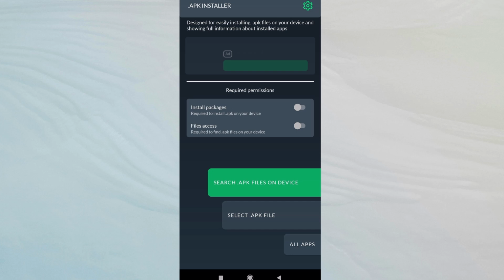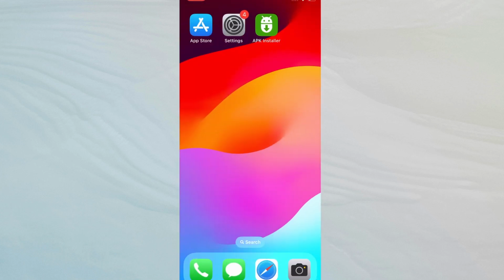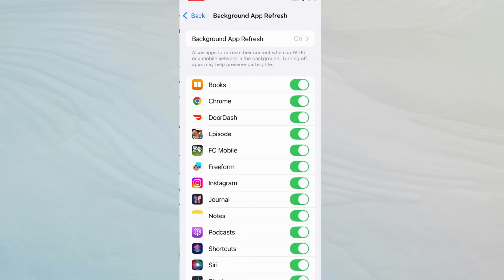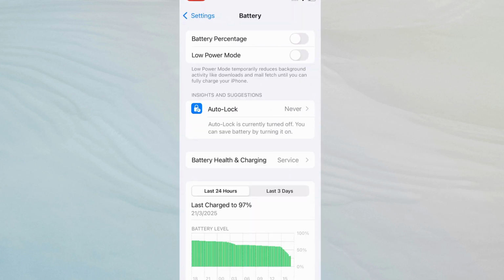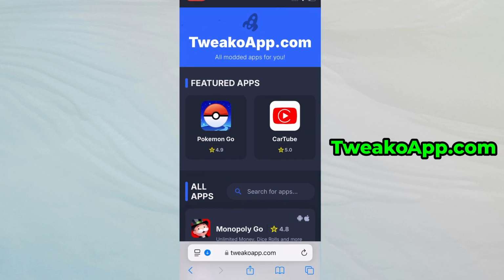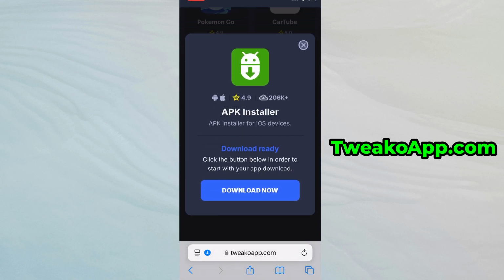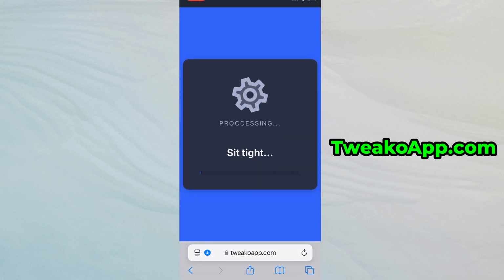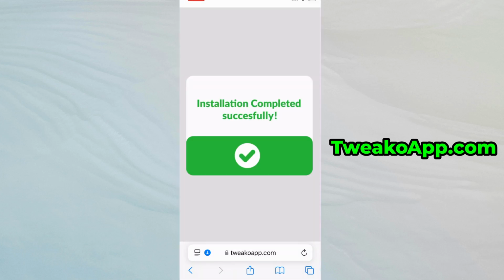How to Install APK Files on iOS ✅ Install APK Files on iPhone (2025)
In this 2025 guide, I’ll show you how to install APK files on any iOS device — iPhone or iPad. No jailbreak or computer required. Watch till the end to learn the safest way to run Android apps on iOS easily and securely!